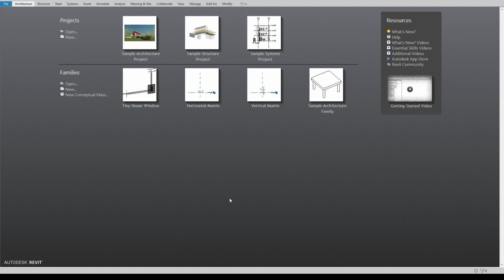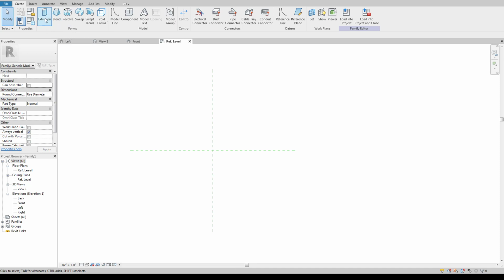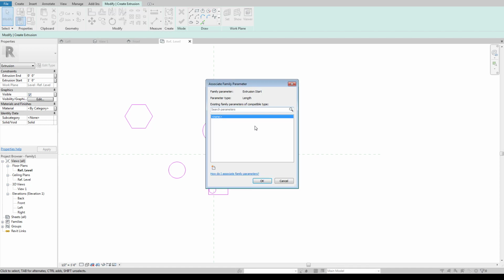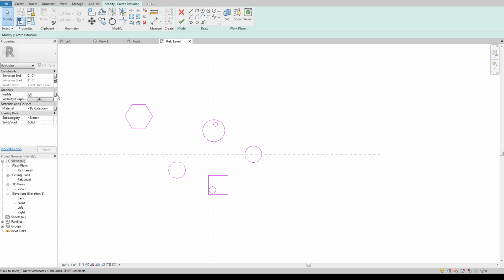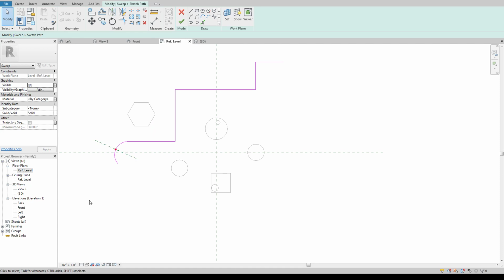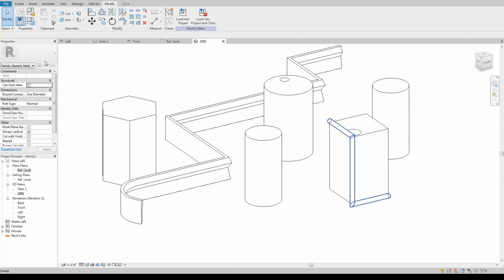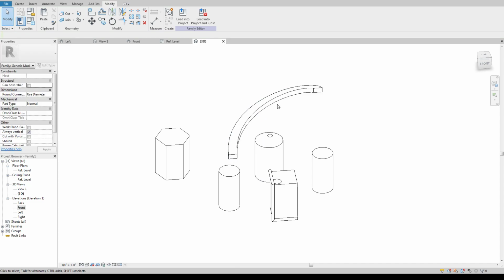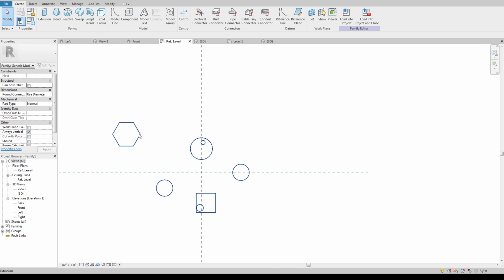Revit 2019 - Components - Episode 3 - Family Creator Introduction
An introduction to the 3D modeling tools in the family editor as well as an introduction to parameters.